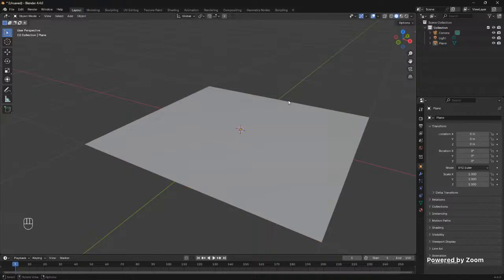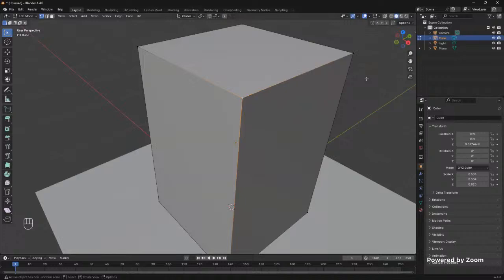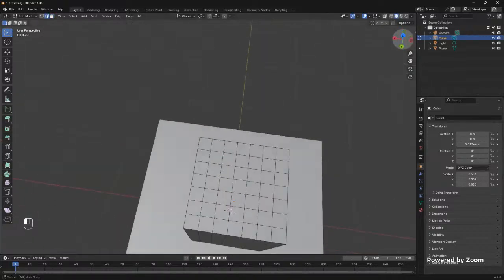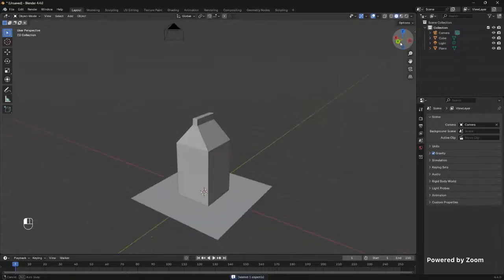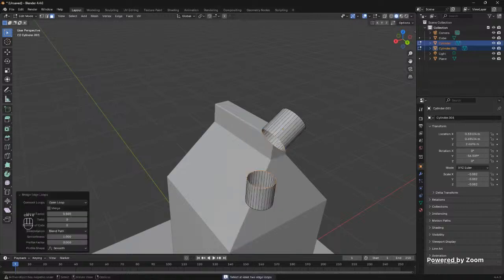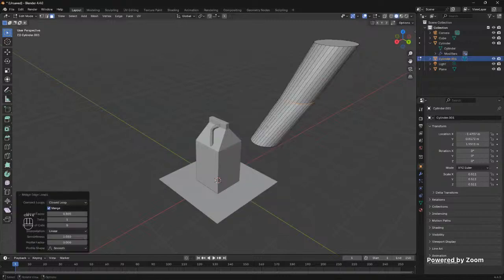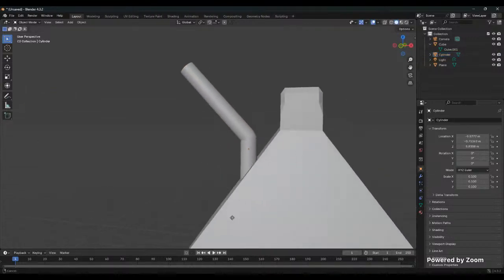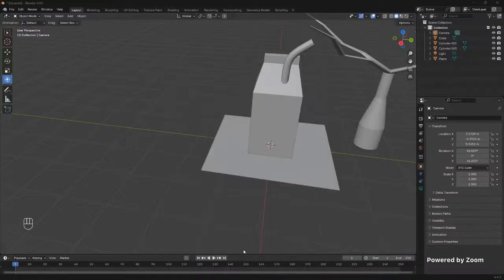Blender Workshop Day-2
🎉 Welcome to the Blender Crash Workshop! 🚀

In this beginner-friendly session, we dive into the essentials of Blender—from basic navigation and shortcuts to 3D modeling tips that’ll get you creating in no time. Whether you're totally new or just need a quick refresher, this workshop is designed to be simple, engaging, and fun. 🧠✨

🕒 Session Time: 7:30 PM IST

👾 What you’ll learn:

Blender interface basics

Navigating the 3D viewport

Essential modeling tools

Time-saving shortcuts

Bring your curiosity (and snacks 😋), and join a welcoming community of learners and creators.

If you missed the previous workshop, then don't worry, we made a Playlist for you